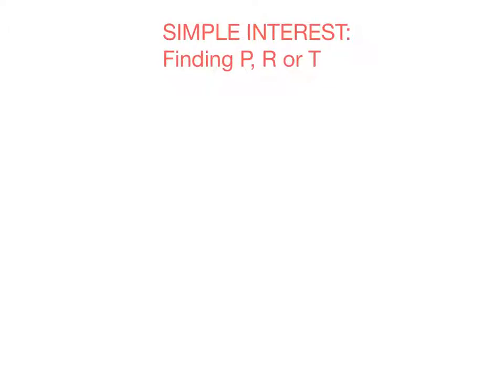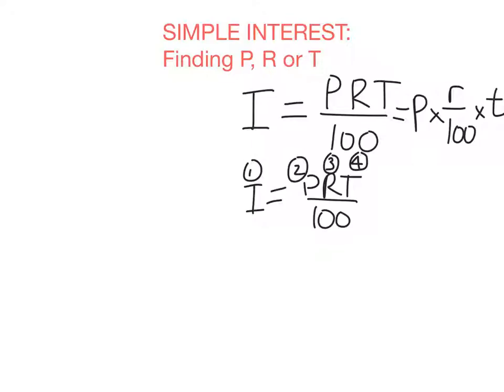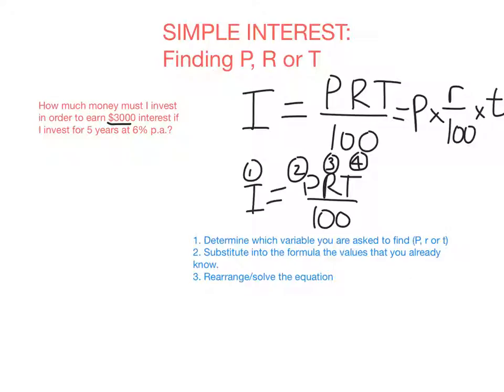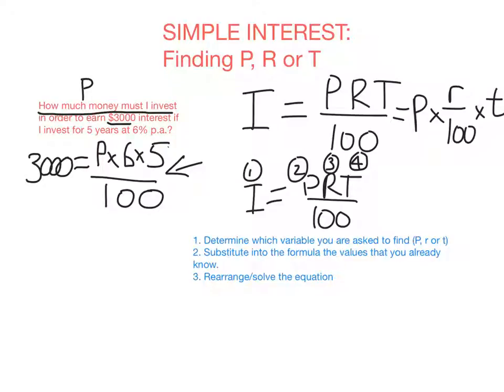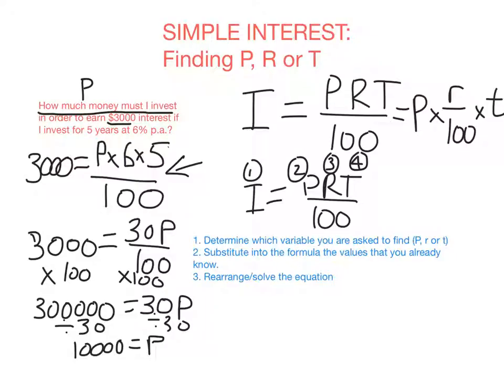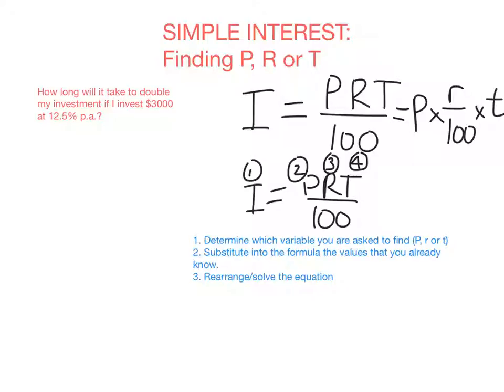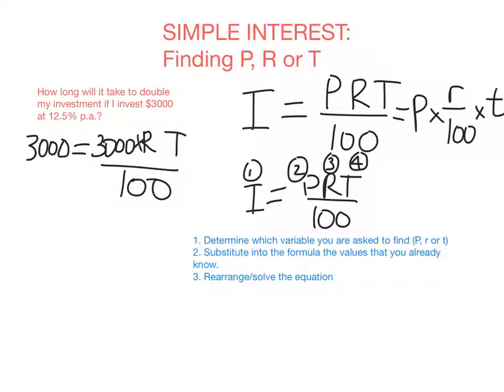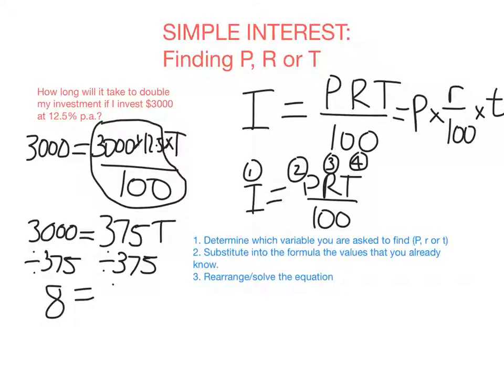9Main Simple Interest finding p,r or t